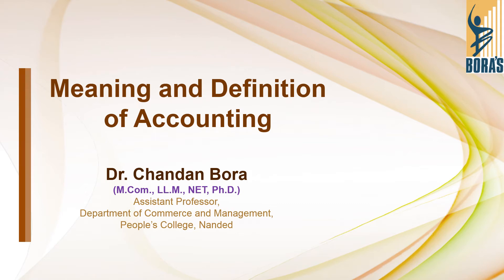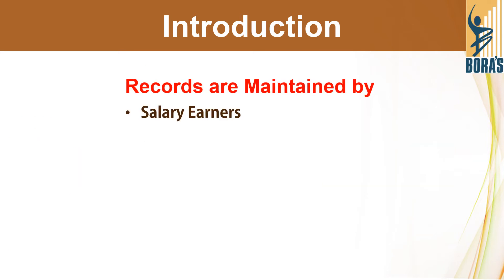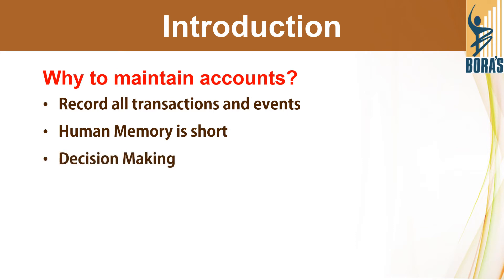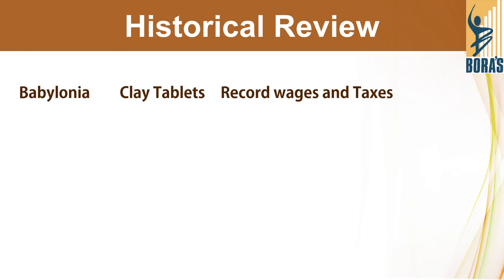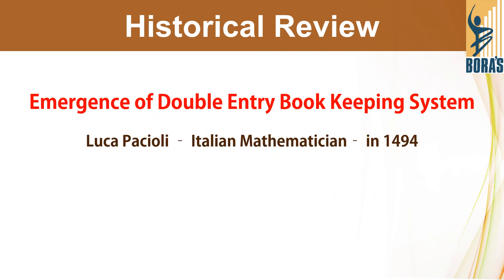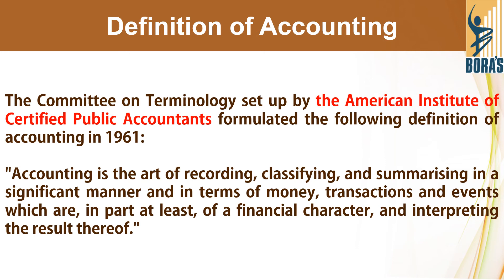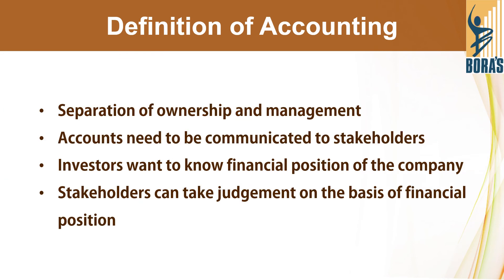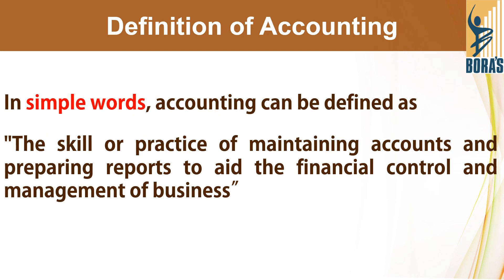Meaning of Account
The Video Covers :
1. Introduction of Accounting
2. Historical Review of Accounting
3. Meaning and Definition of Accounting

0:00 Introduction
0:09 Learning Objectives
0:21 Introduction
3:28 Historical Review
6:44 Definition of Accounting